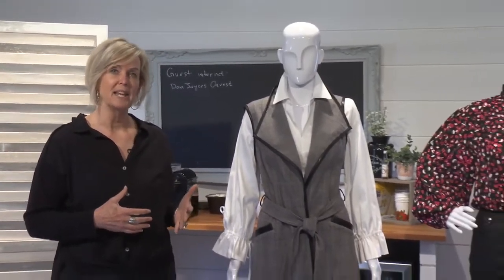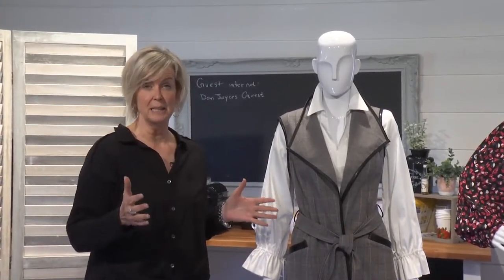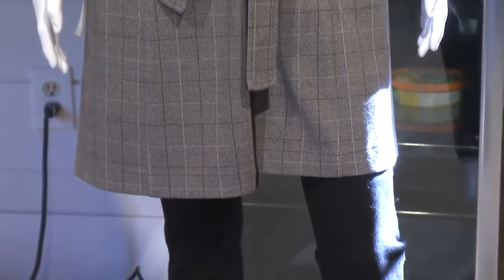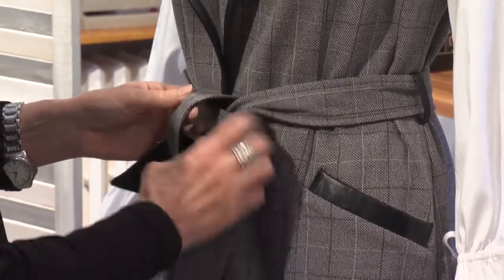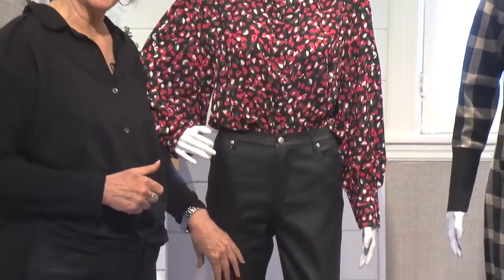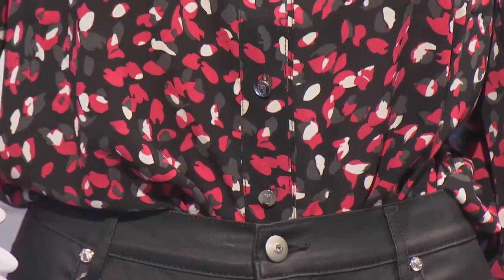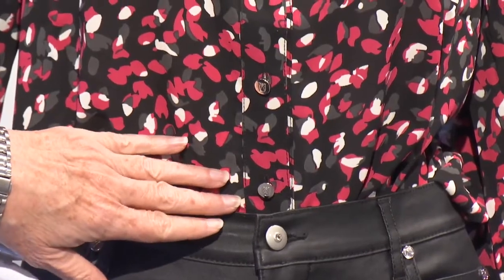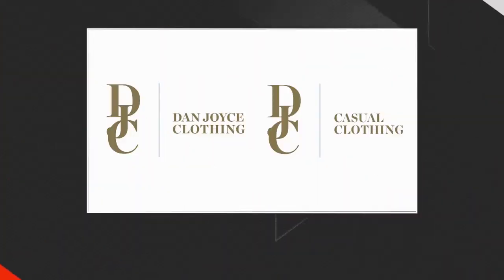Hot Trends for Fall 2022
Let's look at this Fall's hot new trends/